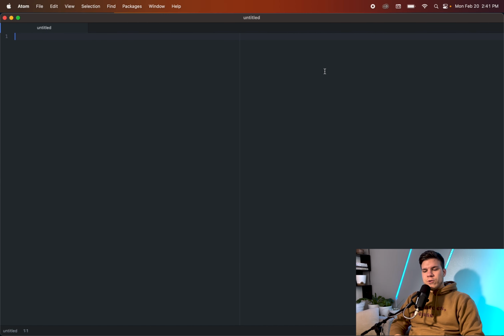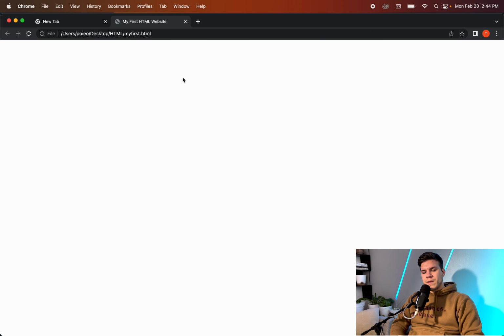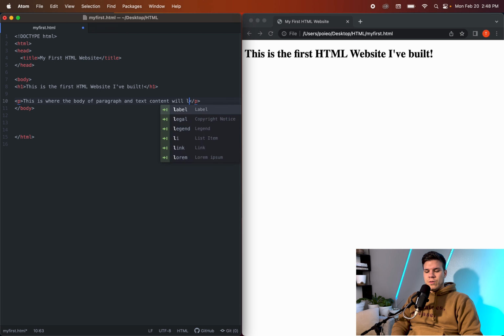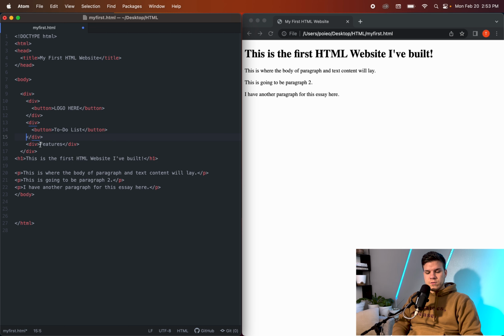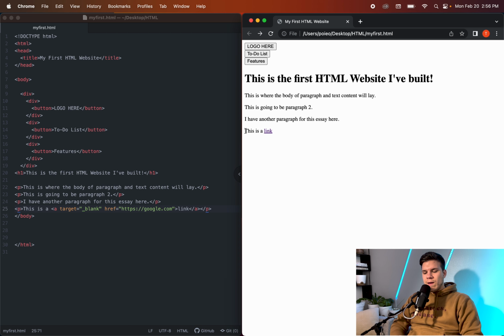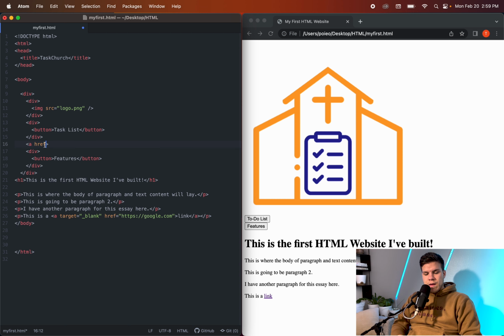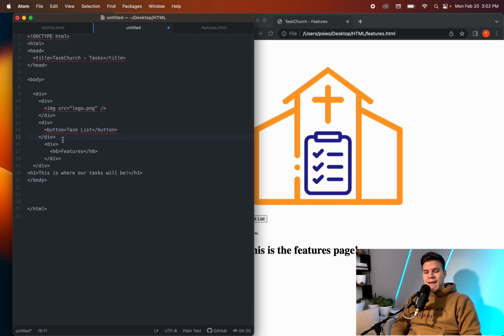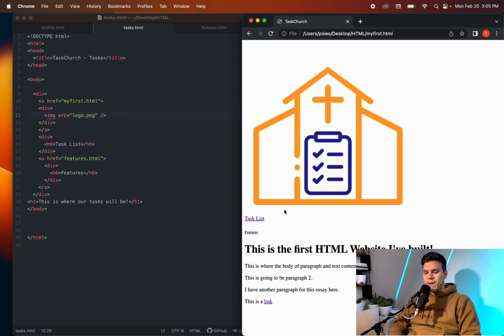How to build a website with HTML in 20 Minutes | HTML TUTORIAL FOR BEGINNERS | HTML FULL COURSE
This is the BEST HTML Tutorial for students who want to build a website with HTML!

This video is just the beginning of my new web app development course where we'll cover HTML, CSS, Javascript, Python, and several frameworks as I take you on a journey from new coder to professional programmer.